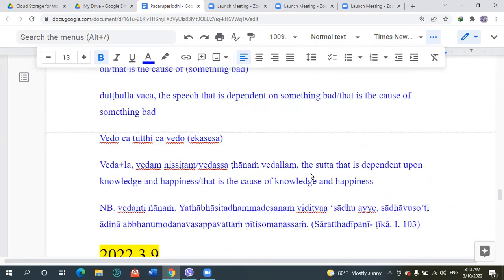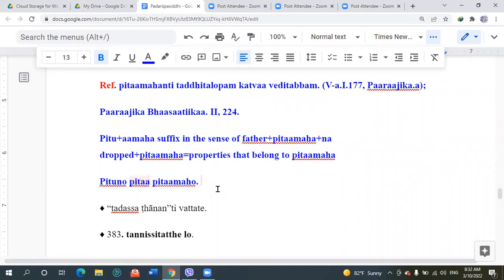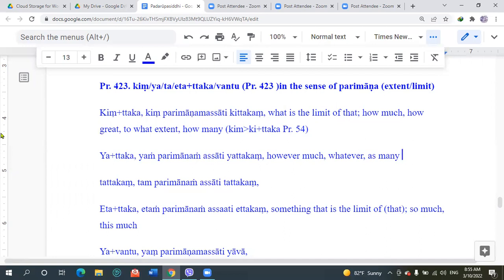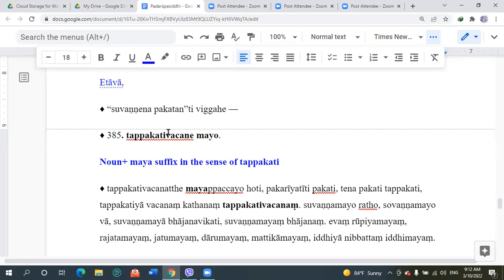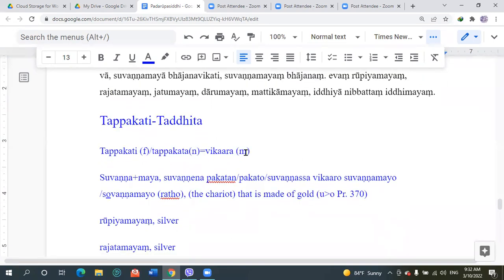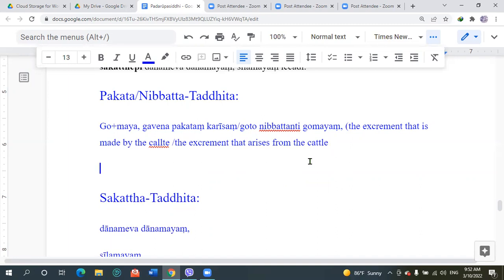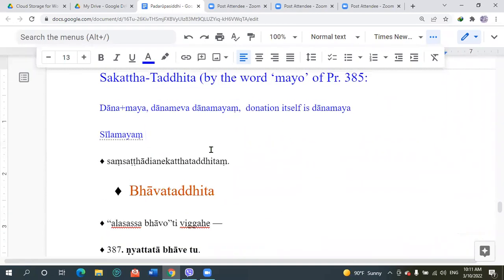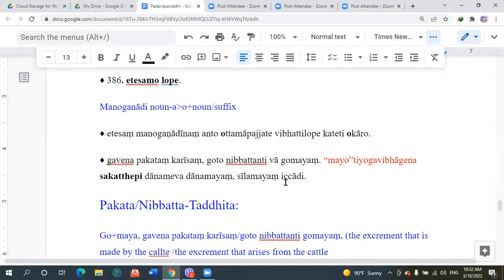23. Pāḷi Grammar - Taddhitakaṇḍa of Padarūpasiddhi taught by Sayadaw U Suriya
Pāḷi Grammar - Taddhitakaṇḍa of Padarūpasiddhi taught by Sayadaw U Suriya on 10 March, 2021